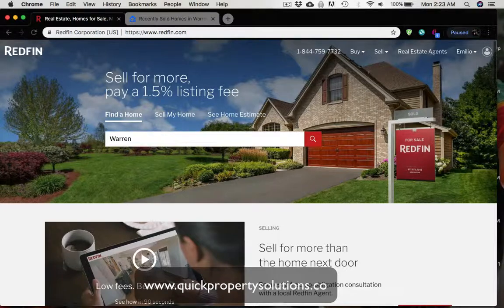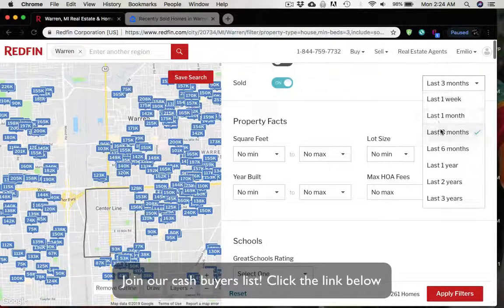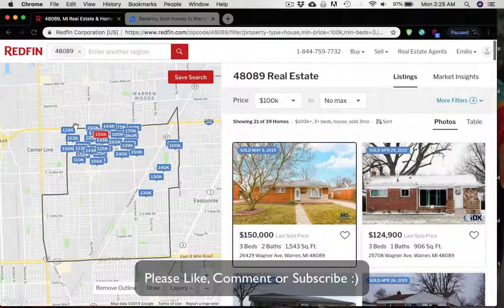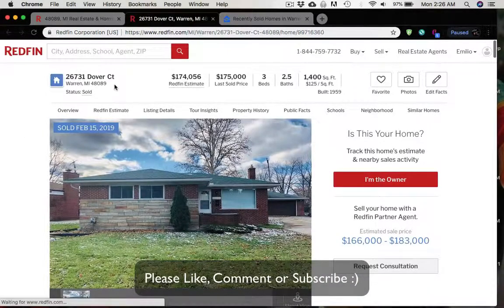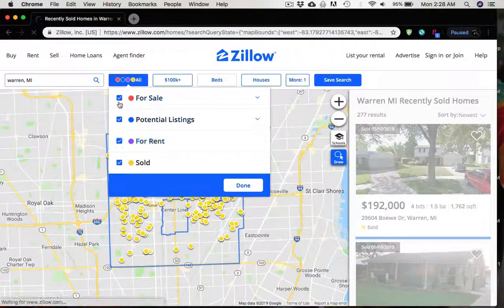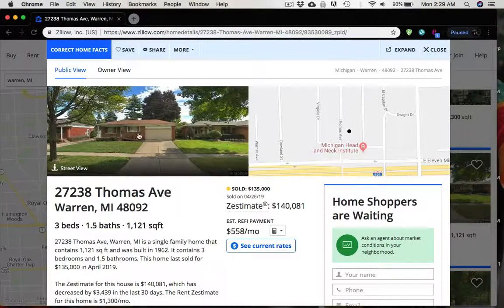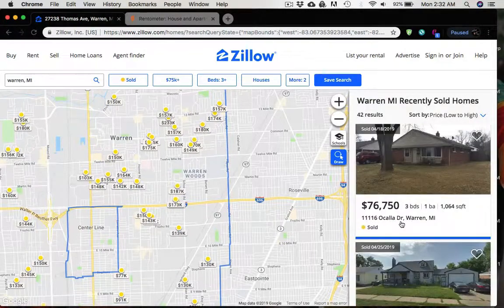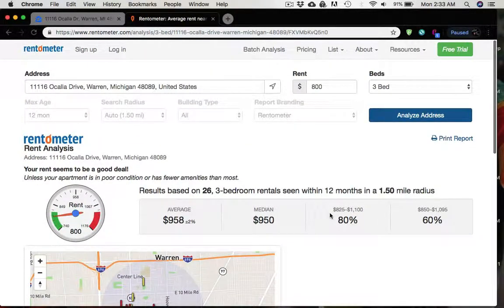Investing in Warren Michigan - Episode 2 - Analyzing Warren Michigan - Detroit Real Estate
This is a video created for one of our out-of-state metro Detroit Real Estate investors who wanted to solely focus on investing in Warren Michigan. This is a new series for us and we hope we can provide some Metro Detroit Real Estate News.

For those of you who want to buy Warren Properties, Detroit Property, Buy Detroit Homes or Buy Detroit Houses then you'll enjoy these videos. This is a video giving you a boots on the ground view of what I see dealing in the Detroit Real Estate on a daily basis.

I'll be doing other videos talking Detroit Real Estate Prices, Detroit Real Estate Multi Family and Detroit Real Estate Market Analysis. Also if you are or know Detroit Real Estate Agents, Detroit Real Estate Investors or Detroit Real Estate Developers let us know! We want to network, connect and share resources to bring the market back!

Investing in Warren Michigan, Warren Michigan Real Estate, warren michigan real estate,